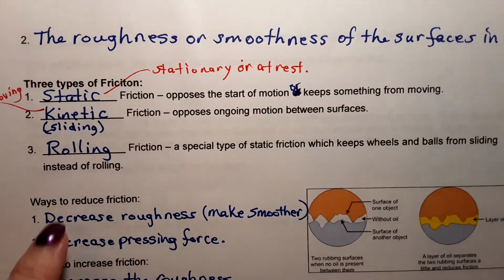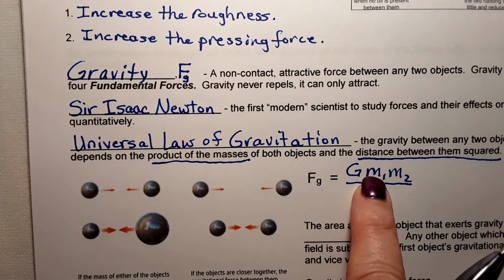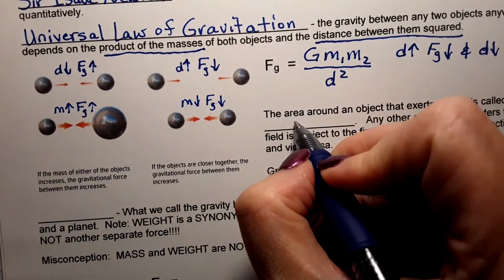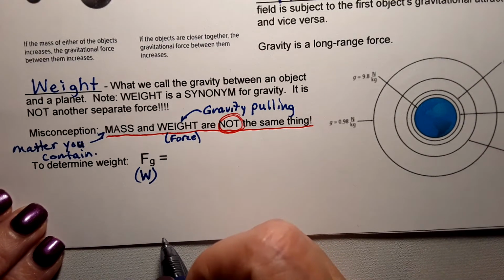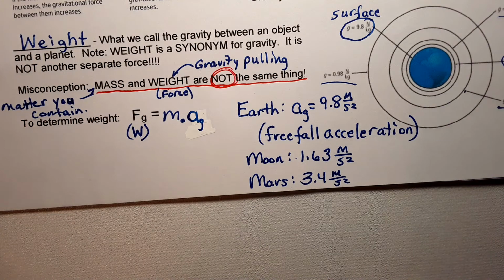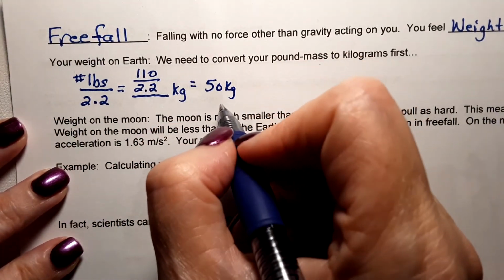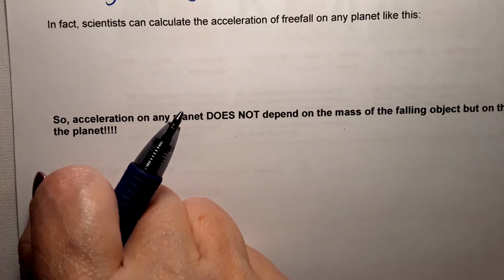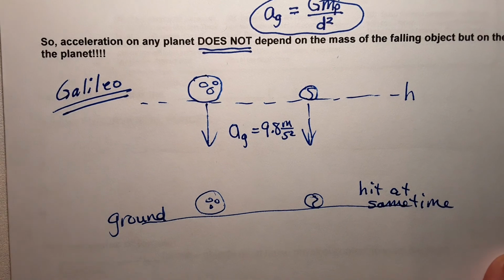PS Notes: Ch 3.1 - Forces Part 2